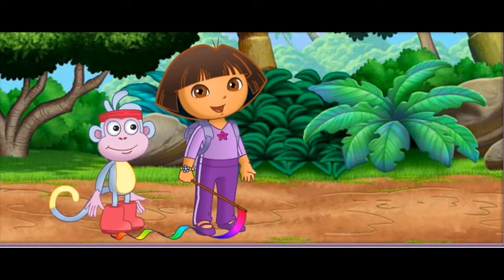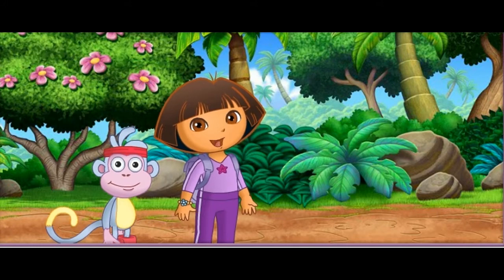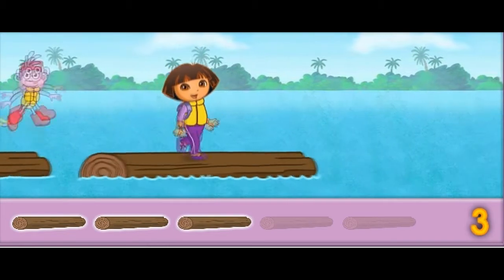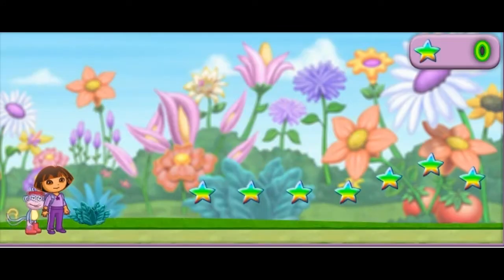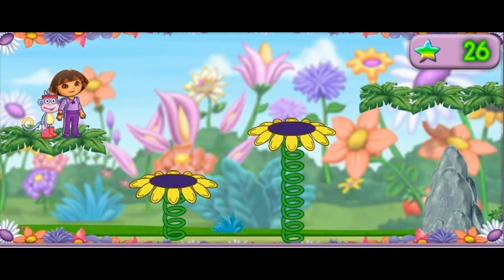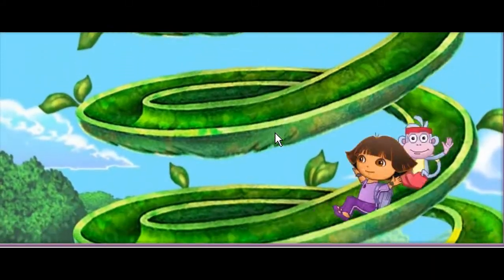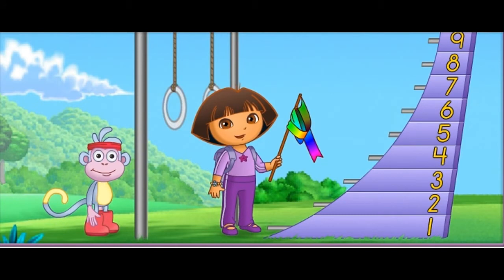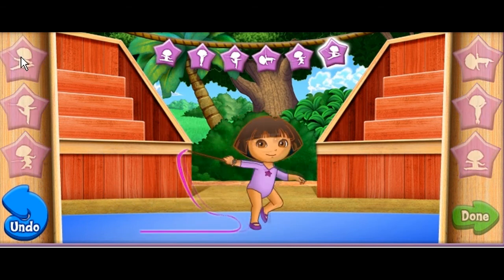Dora the Explorer - Dora Fantastic Gymnastics Episode - English Dora Games Movies HD